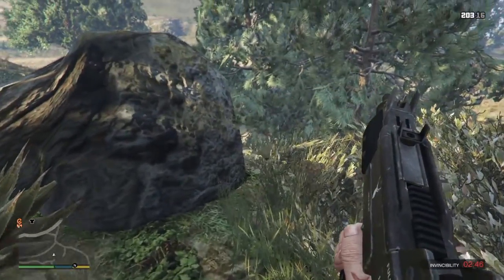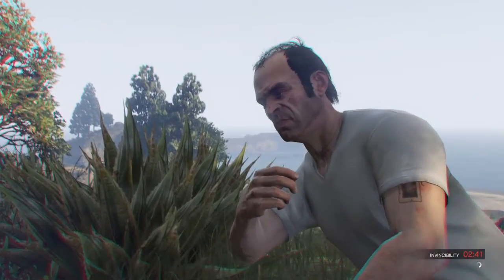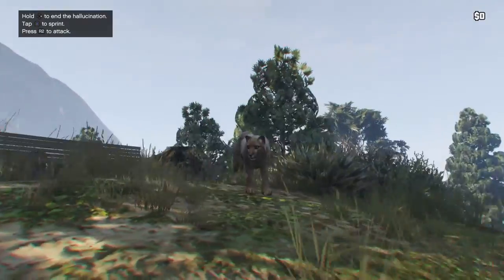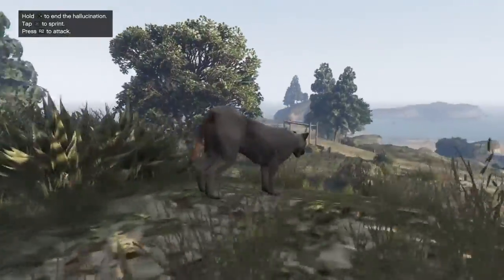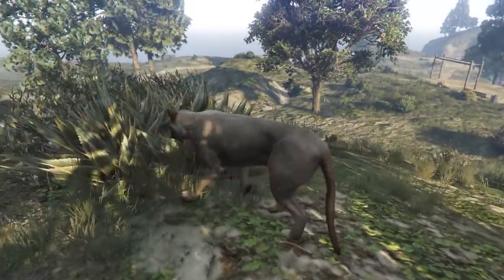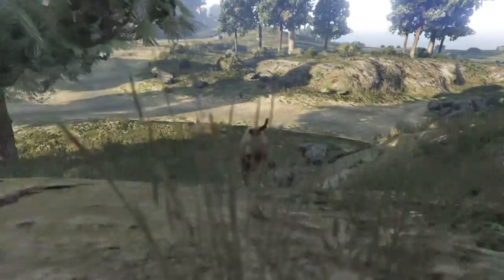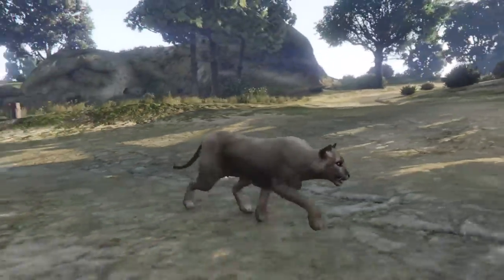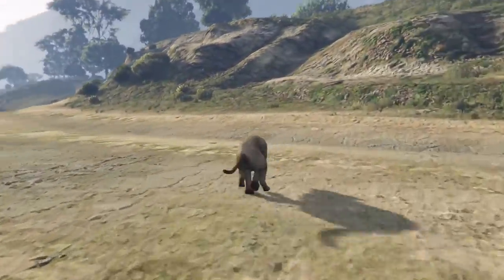GTA 5 Peyote Plant Easter Egg Location 7/27 'Mountain Lion' (NEXT GEN GTA V GAMEPLAY)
GTA 5 Peyote Plant location 7, GTA 5 Gameplay, GTA 5 Easter Egg, GTA 5 PS4 GTA 5 Tips, GTA 5 Tricks, GTA 5 Walkthrough, Peyote

Play as a Mountain Lion in GTA 5 Storymode

This is 7/27 Peyote Plant Easter egg Locations!

Location:
Paleto Bay
In the park in north Paleto Bay, find a bench on top of a raised mound and look at the opposite end to the bin.

Quick way to get to these locations:
Invincibility Cheat

Skyfall Cheat
PS4 L1, L2, R1, R2, Left, Right, Left, Right, L1, L2, R1, R2, Left, Right, Left, Right
XBOX LB, LT, RB, RT, LEFT, RIGHT, LEFT, RIGHT, LB, LT, RB, RT, LEFT, RIGHT, LEFT, RIGHT

Playable Animals:
Chickens
Hawks
Cormorants
Seagulls
Sharks
Pigeons
Dogs
Dolphins
Deer
Mountain Lions
Pigs
Boars
Coyotes
Crows
Cats
Stingrays
Killer Whales
Rabbits